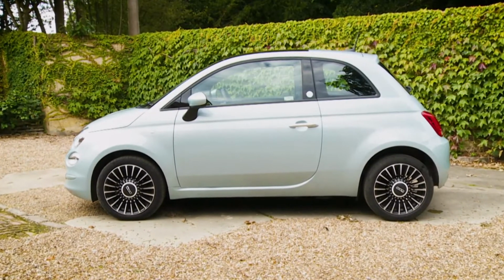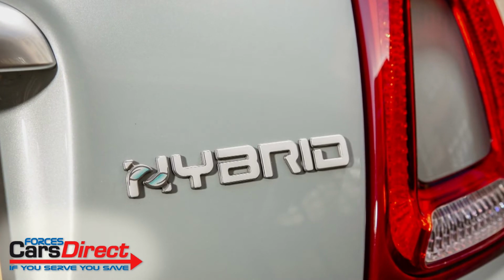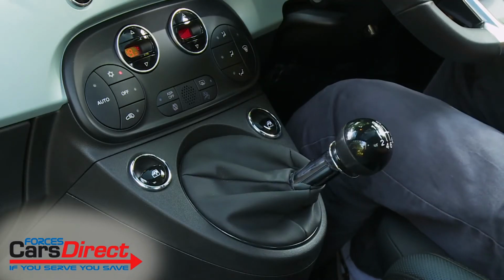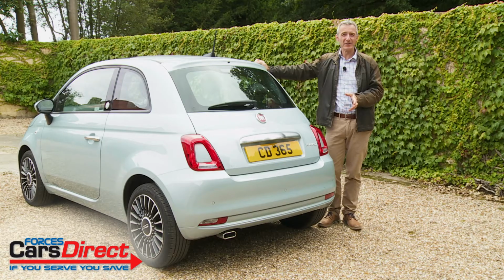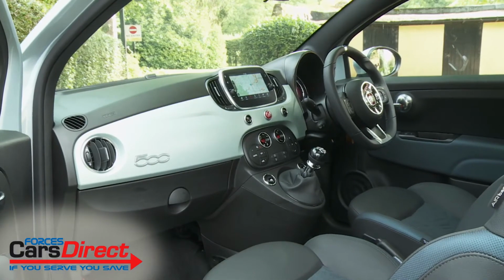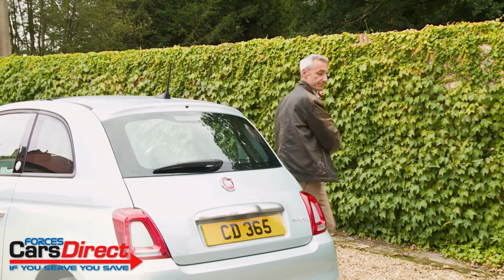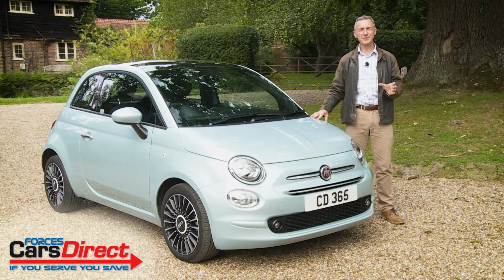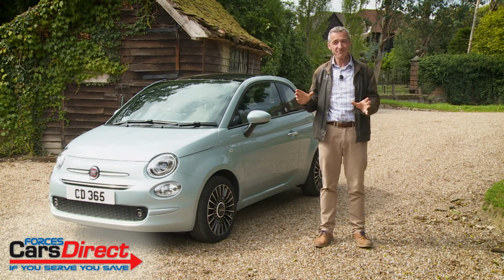Fiat 500 Hybrid Review | Fiat 500 Hybrid Test Drive | Forces Cars Direct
Join us as we take a ride in the new Fiat 500 Hybrid in this short video review.

Forces Cars Direct offers unique and genuine military discounts to veterans and serving Armed Forces Personnel. All Fiat models are available in our programme.